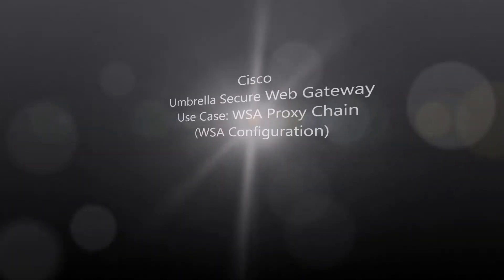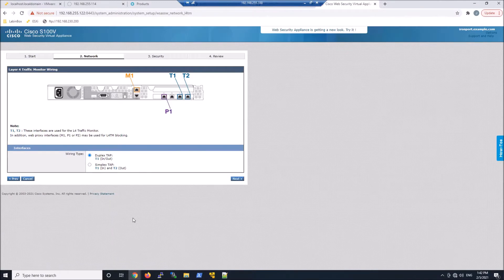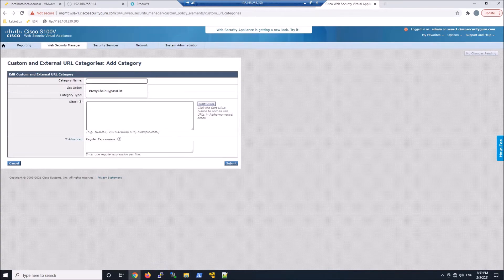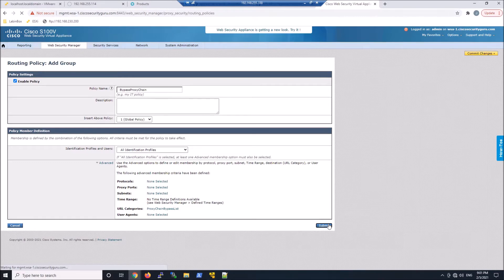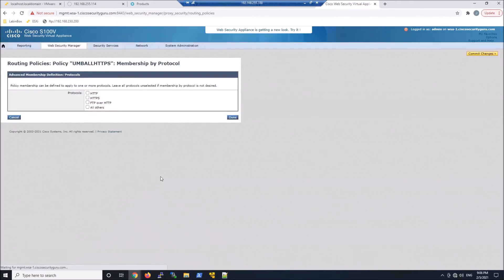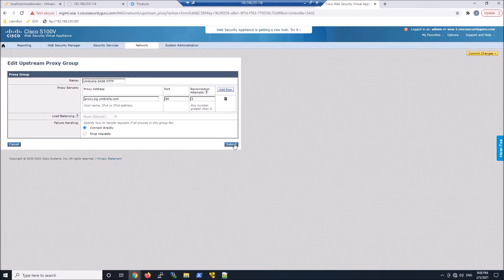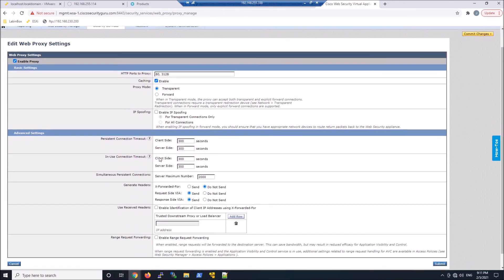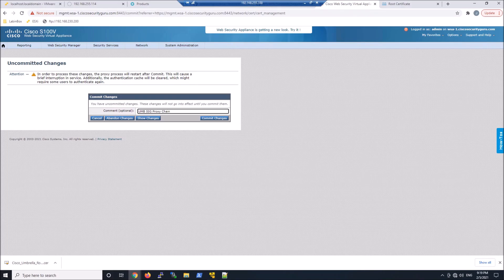Cisco Umbrella SWG: WSA Proxy Chain (Base Configuration)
In this video we will build out the WSA to provide a transport mechanism to enforce web proxy through Umbrella, This centralizes policy and reporting delivered from Cisco Umbrella Secure Web Gateway (SIG). I will follow up this initial configuration with external network based ID policies, then move onto to internal network based ID polices and finally user/group based policies using SAML.